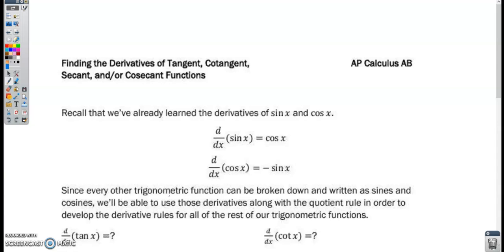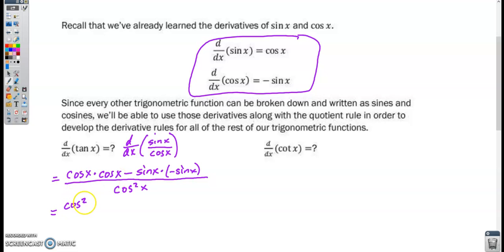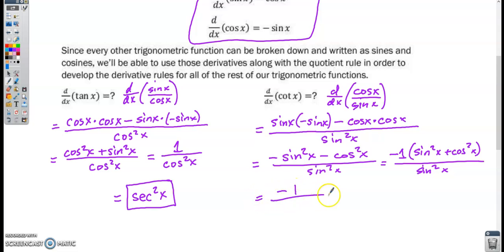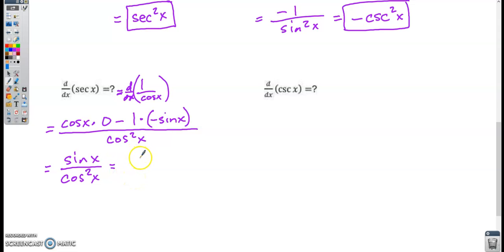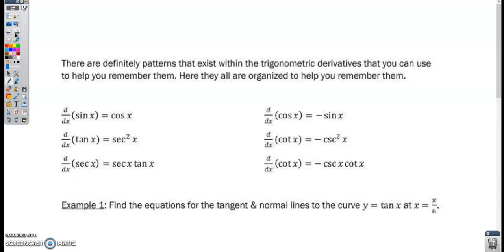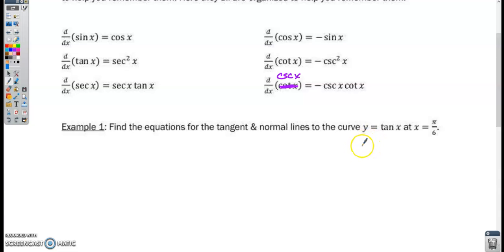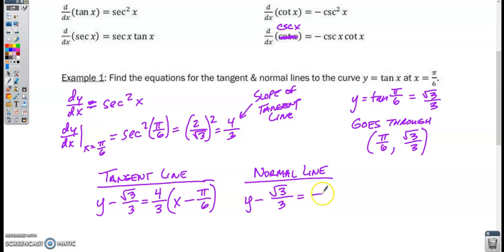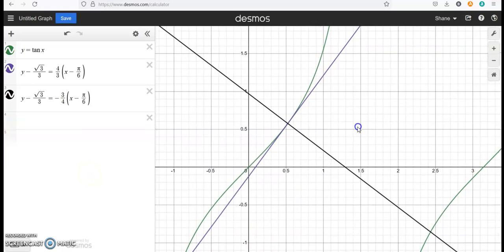Section 2-10 Video 1- Finding the Derivatives of Tangent, Cotangent, Secant, and Cosecant Functions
This video discusses concepts from Unit 2.10 of AP Calculus. The derivative rules for tangent, cotangent, secant, and cosecant are developed by using the quotient rule along with the already known rules for sine and cosine. A few "tricks" to help you remember these rules are briefly discussed, and then an example of finding the tangent and normal line to a trigonometric curve is completed using the derivative rule developed in this video.